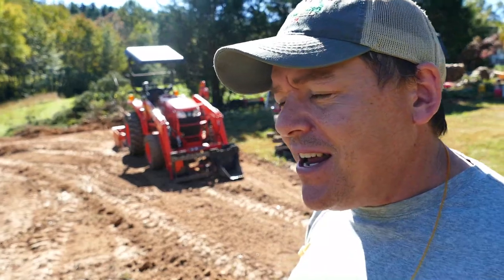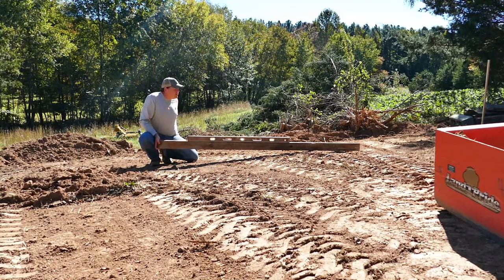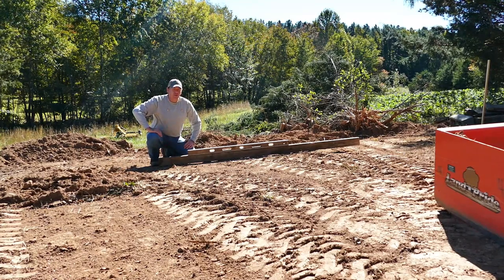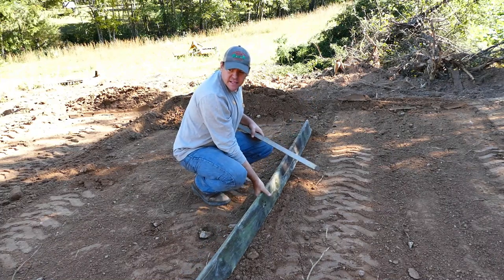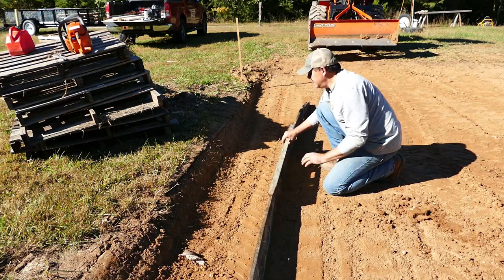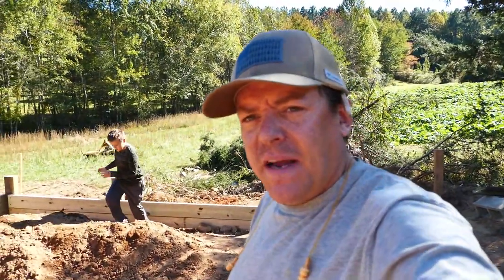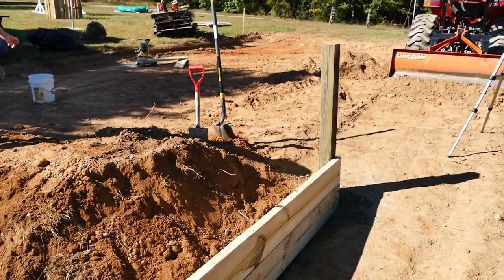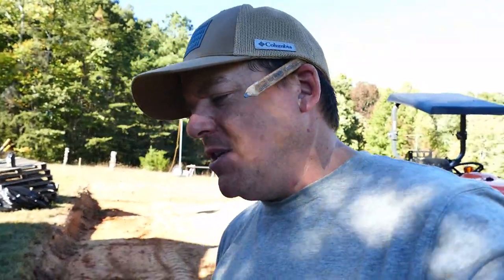Excavating A Level Parking Pad On A Hillside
I am creating a parking spot for a new camper that we have coming to the farm. The trailer is nearly 37 feet long, so I'm creating a 20x40 parking pad where it'll be permanently set. There is a lot of slope next to our shed (as there is all over our property), so we have a lot of excavation to do.